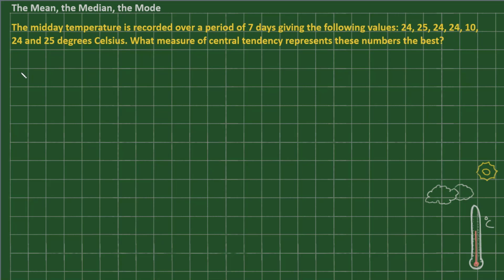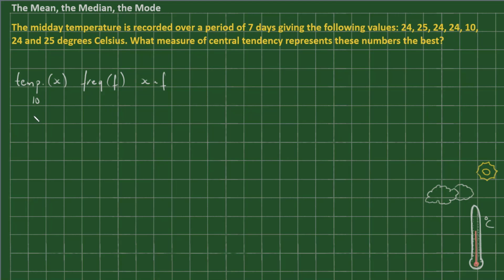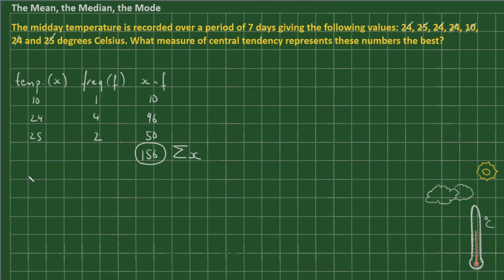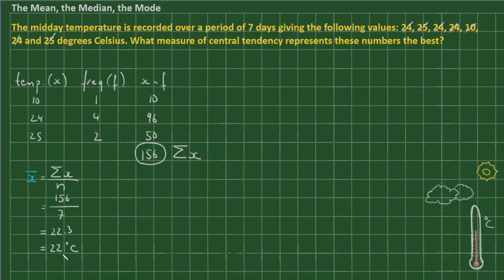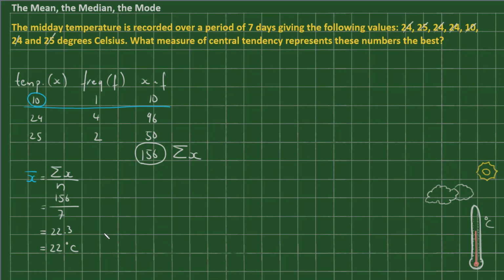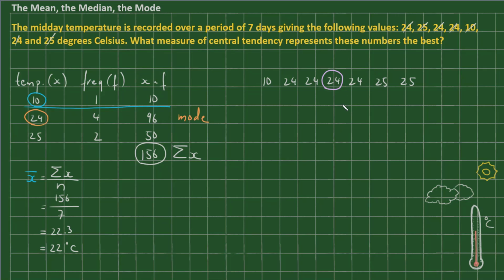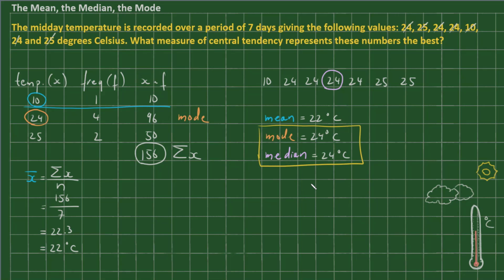09 Good Practice 2 (Mean, median, mode)